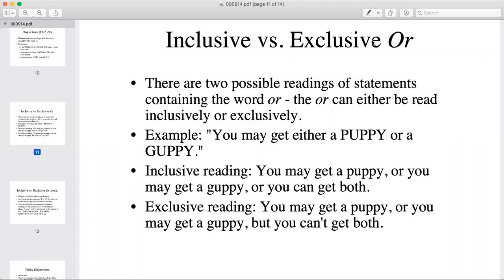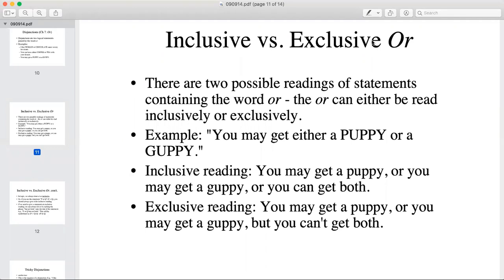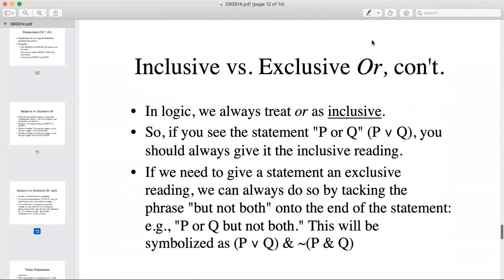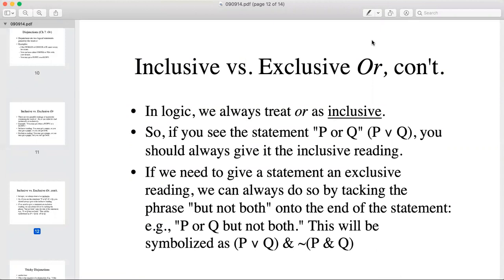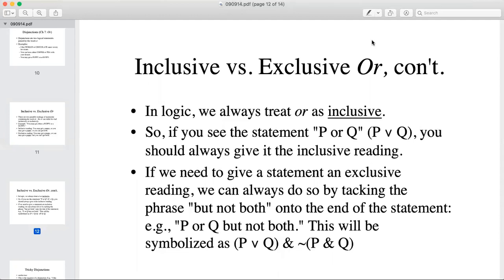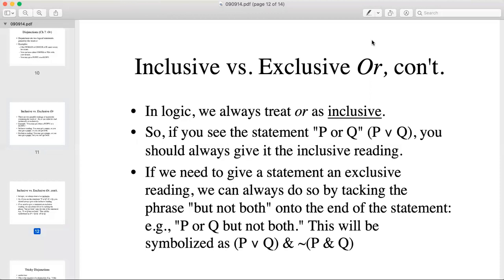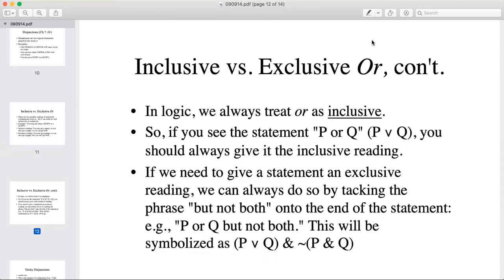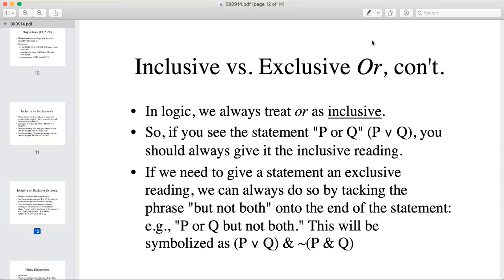Inclusive vs. Exclusive Or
This video will explain the distinction between the inclusive and exclusive readings of disjunctive statements, and will teach you how to translate exclusive disjunctions.